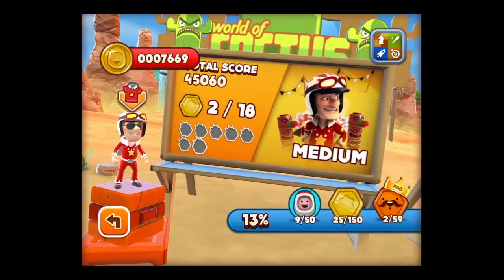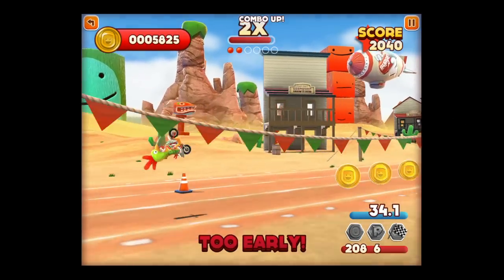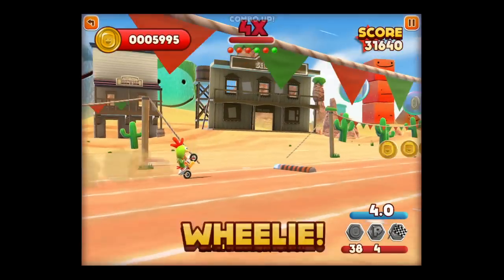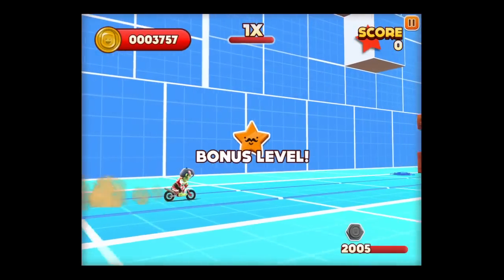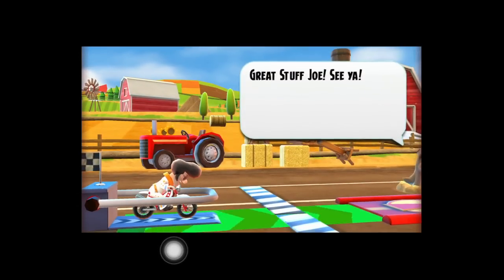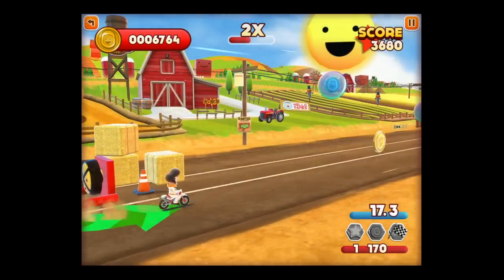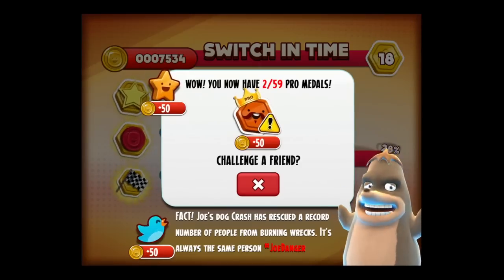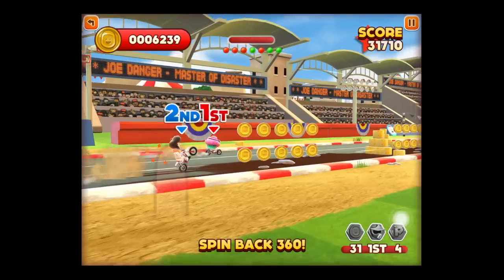Joe Danger iPad App Review - CrazyMikesapps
Joe Danger App Review - Joe Danger that whacky cRaZy stunt rider jumps off the console and into the iPhone and iPad for a fun, whacky game with 20+ hours of gameplay (according to the developers). The game is a bit pricey and I had a little graphics weirdness but all in all this game is great and from what I could tell there right about the amount of gameplay.

Joe Danger App Details
Title: Joe Danger
Price: $2.99
Size: 92.2 MB
Category: Games
Developer: Hello Games
Store: iTunes App Store

Joe Danger App Developers Description

iOS Universal

JOE DANGER
★★"WOW. It's simply fantastic" TouchArcade★★
★★"Looks stunning" iGamer ★★
★★"Immense replay value" 148Apps ★★
★★"The next big thing" Touchgen ★★
★★"Love it" Destructoid★★
★★"Frantic, classic, Joe Danger fun" The Gamers Hub ★★

JOE DANGER'S BIGGEST ADVENTURE YET!
The multi-award winning smash hit comes to your iOS device in an entirely new game!

Wear the cape of the World's Most Determined Stuntman, and take your trusty motorbike on a wild ride from zero to hero! Race, ride and defy death as you jump buses, dodge giant mousetraps, leap tanks full of sharks and reclaim your title of Master of Disaster! Swipe Joe to pop a wheelie, flick obstacles out of the way, tap to jump, hold down to crouch and waggle to fight sharks!

★BEAUTIFUL! Eye-popping Retina 3D graphics
★FUN! Critically acclaimed gameplay in your hands
★SMOOTH! Intuitive touch controls
★HUGE! 20+ hours of non-stop action
★UNLOCKABLE! 25+ playable characters to discover
★GAMECENTER! Pull tricks and combos to beat your friends

Praise for the original multi-award winning Joe Danger:
"Incredible" -- IGN
"Flawless" -- Destructoid
"Videogame perfection" - Eurogamer

★OPTIMISED for iPhone 4, iPad 1, iPod Touch (3rd & 4th gen*) and iPhone 3GS
Gorgeous 3D graphics, silky framerate and animation up to HD resolutions!
*iPod touch 3 8GB is not a real 3rd Gen device, and ISN'T supported

★ENHANCED for iPhone 4S, iPad 2, new iPad and iPad Mini
60fps retina graphics with normal mapping, dynamic shadows and hundreds of physics objects!

★PERFECTED for iPhone 5 and iPad (with retina display)
Everything to the MAX! Show off your device with eye-poppingly vibrant visuals!

Hello Games is a tiny indie studio, your support and 5-star ratings keep the updates coming

What's new

Bug fixes including fix for iPad ( 4th gen ) startup issue